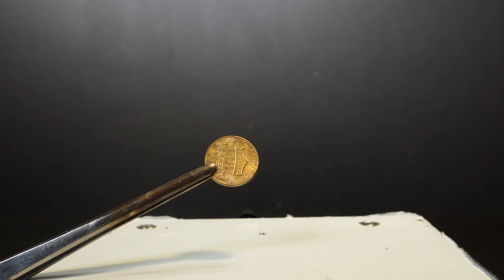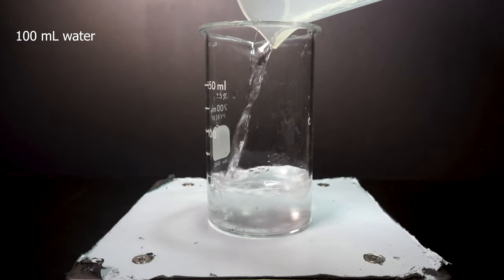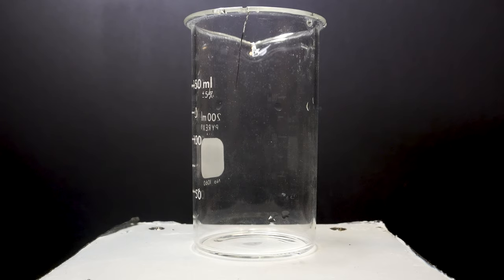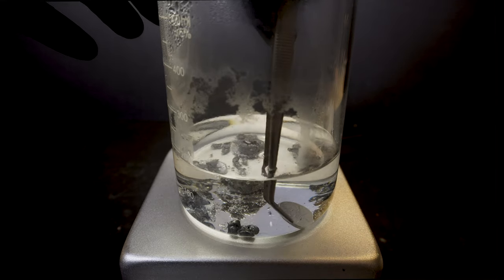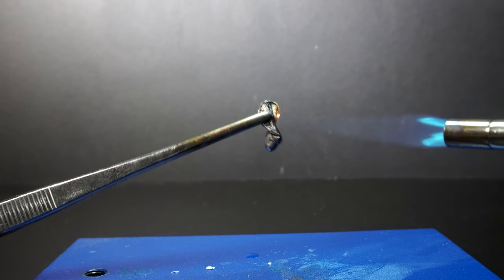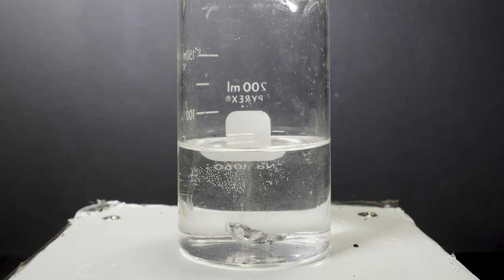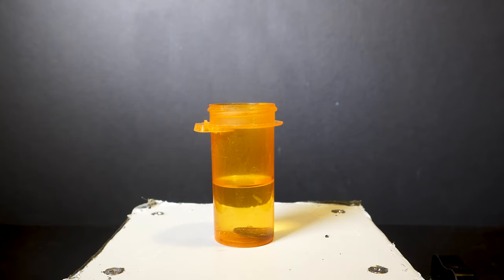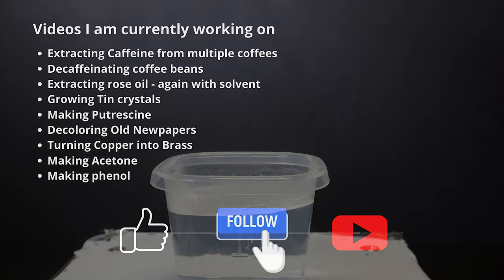From copper to brass! Learning to coat pennies in zinc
In this video I am going to be making some brass pennies. This project hilights one of the ways brass is made. The reaction here that is happening makes an alloy. This was a project I first saw about 10 years ago going through highschool level chemistry. I enjoyed this project a lot back then and now that I am able to do it with my own equipment, I enjoyed it more now.